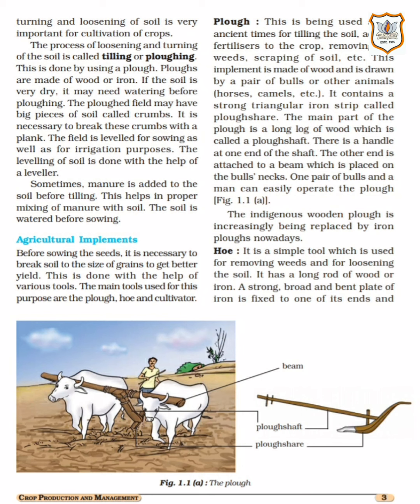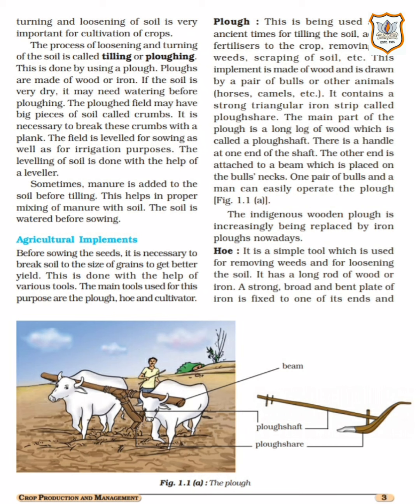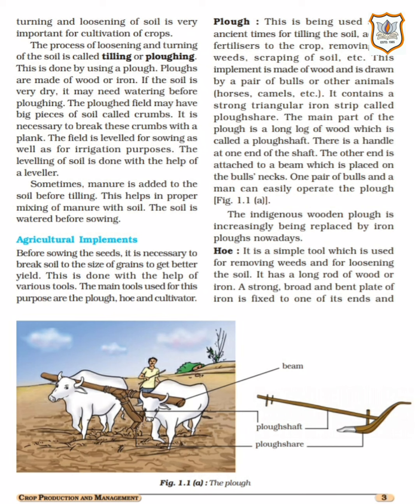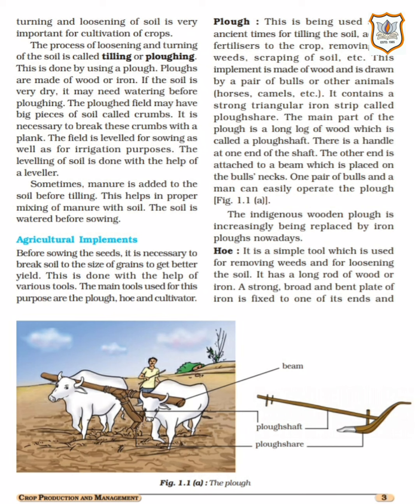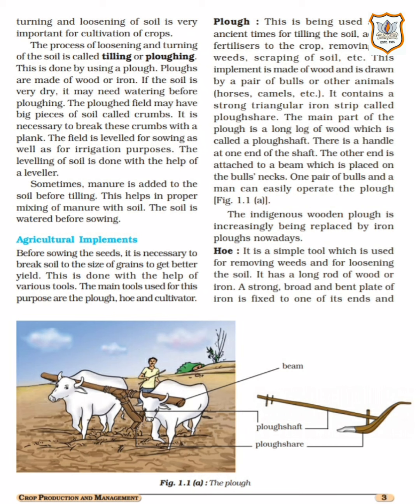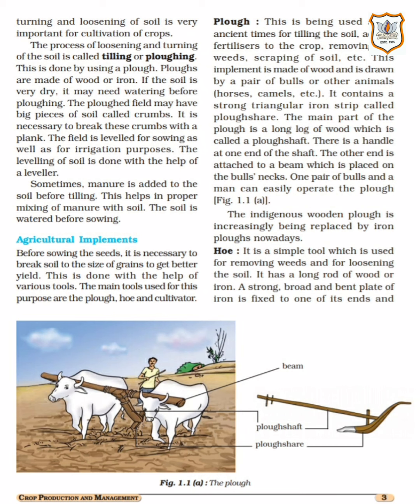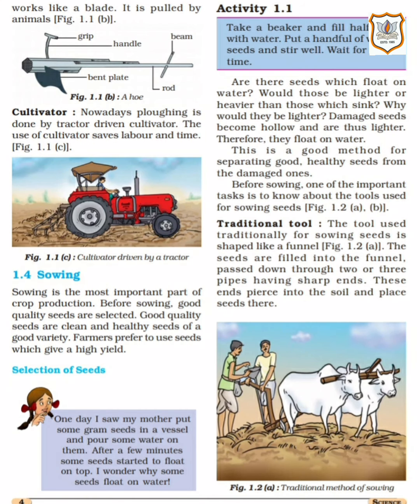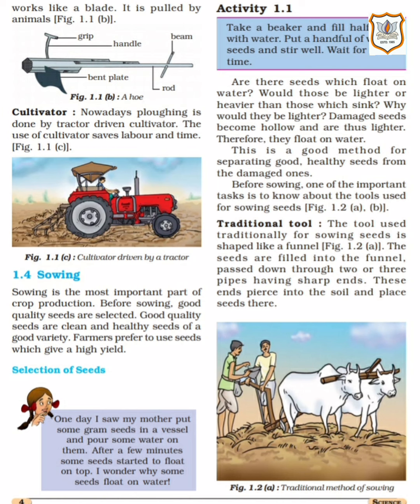Std VIII Science Ch 1